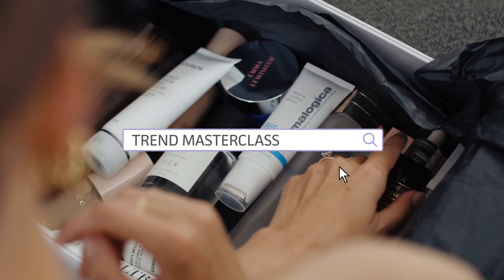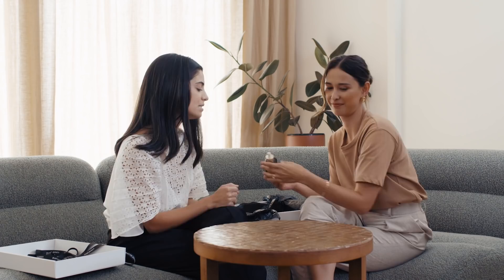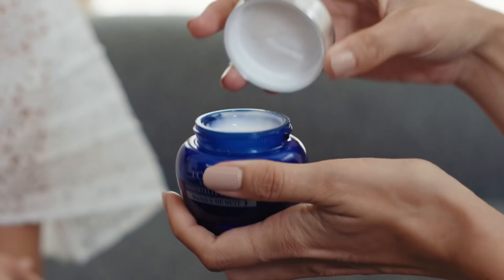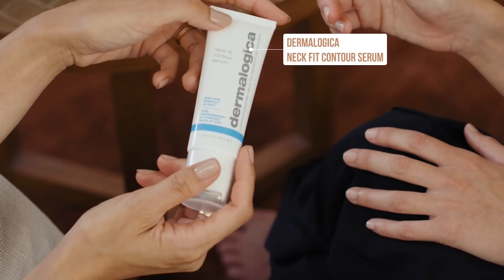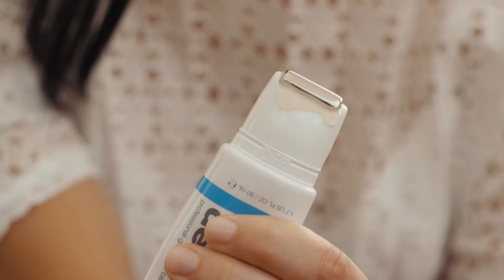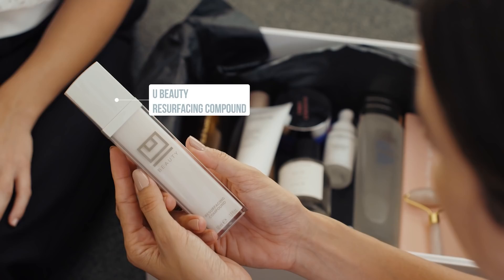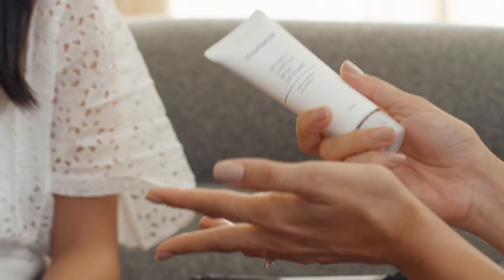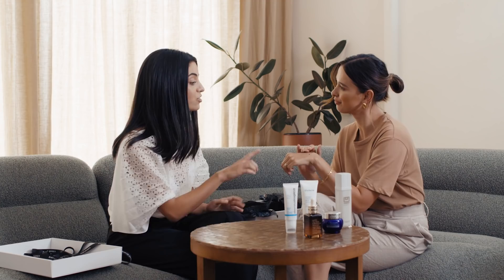Beauty Masterclass Series: New, Now, Next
An all-star cast: these are the new beauty products to know and love this season. Vogue Australia presents the AW21 Beauty Masterclass Series, with Filomena Natoli and Eleanor Pendleton.